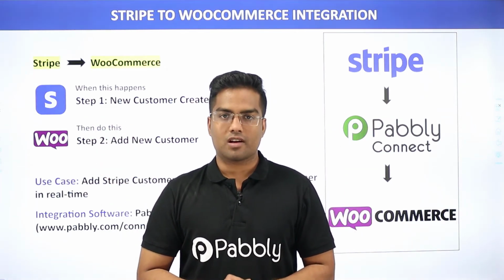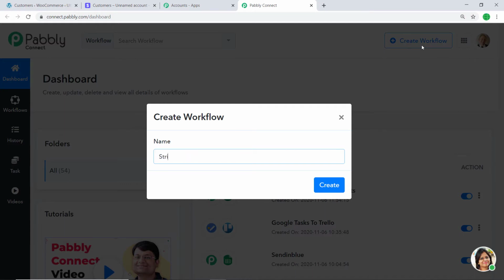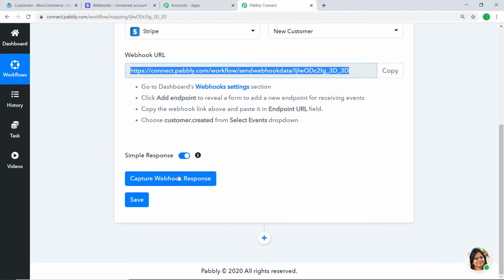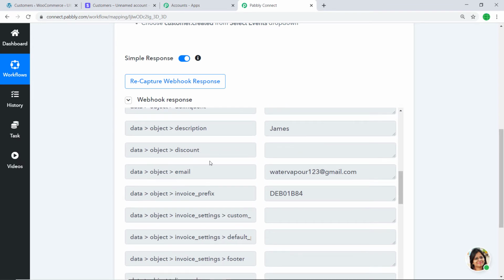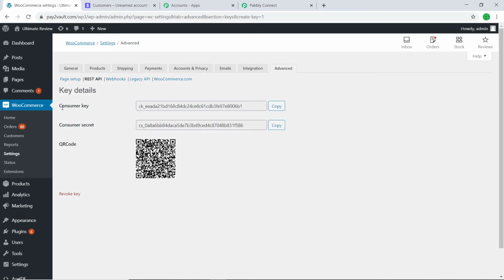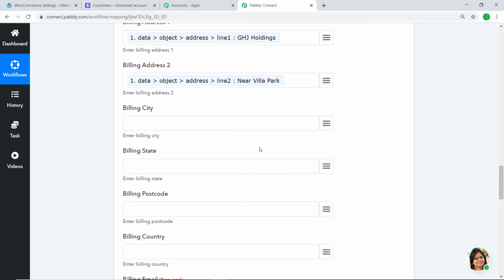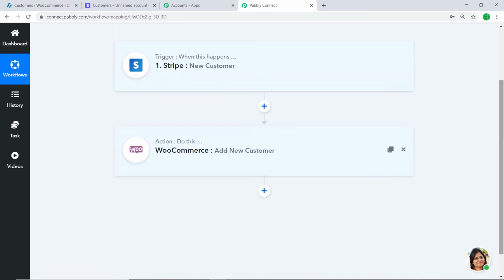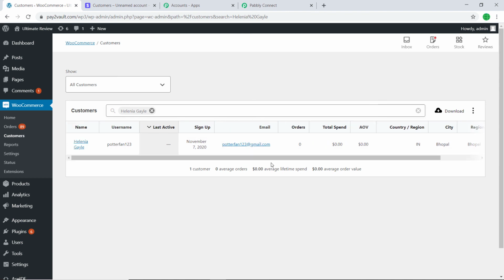Stripe WooCommerce Integration - Add New Stripe Customer as WooCommerce Customer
✅ In this video, we will learn Instantly Add WooCommerce Customer from New Stripe Customer using Pabbly Connect.

Stripe WooCommerce  Integration